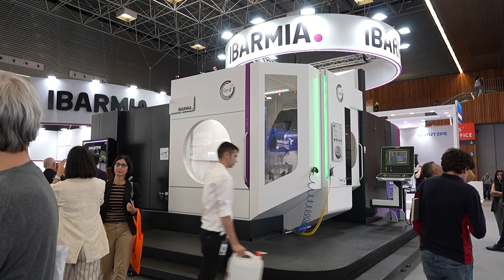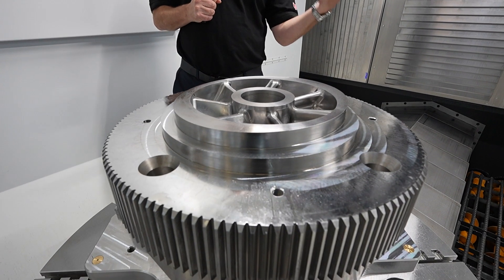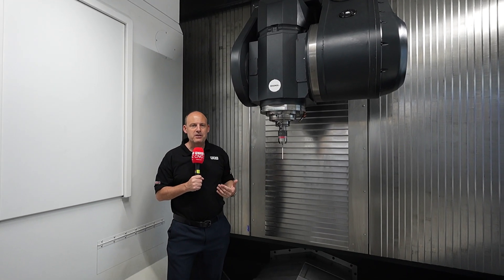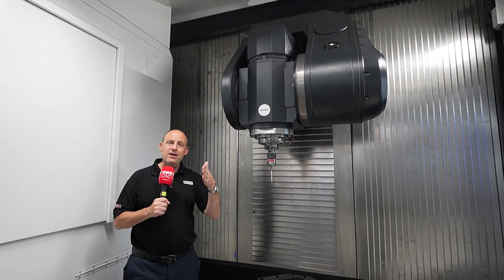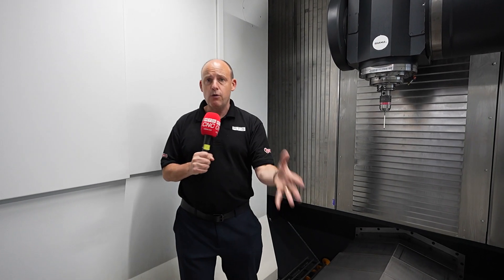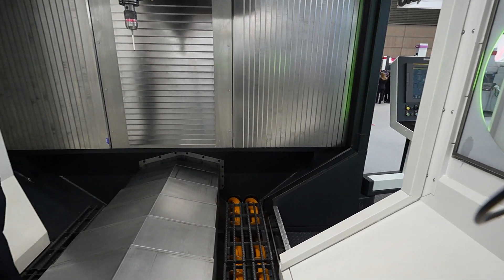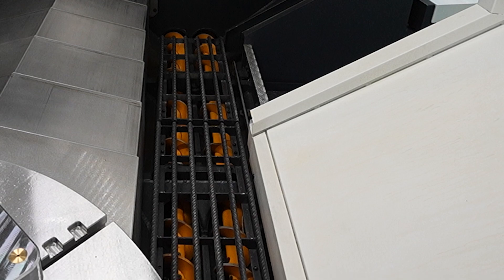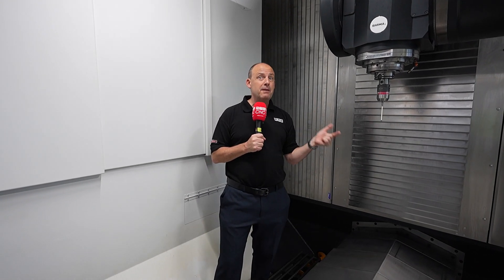There's no way that's available, surely!!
Check this out: a multi-process, multi-axis 5-axis machining center for sale from stock at Ibarmia in Spain. Paul takes a look at this TR model at the BIEMH show and talks us through some of the features included on this machine. It's amazing to think a machine like this would normally have a lead time of 6-9 months, but you could have this one next week. The most impressive part, though, is of course the machine's capability. Have a watch!